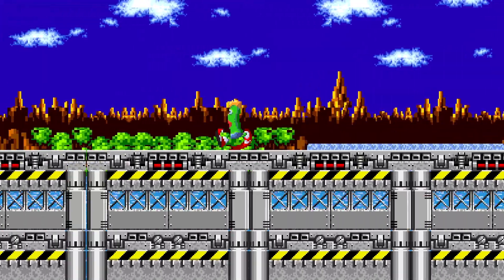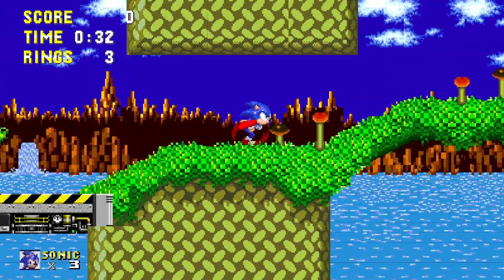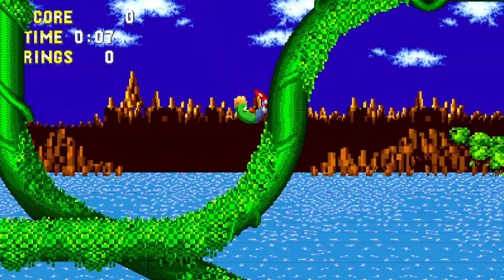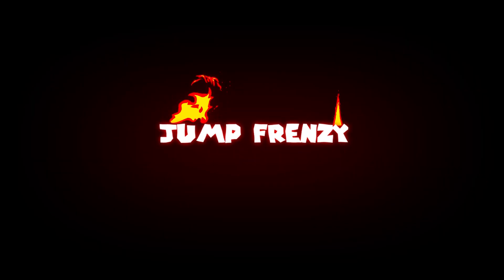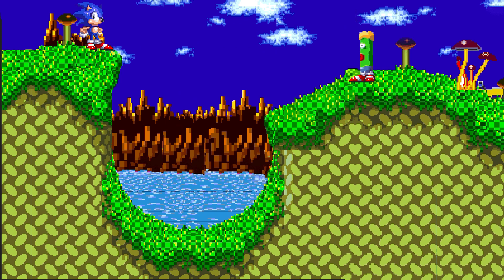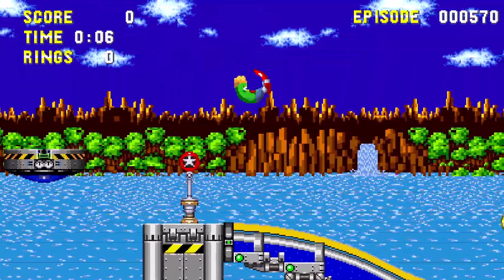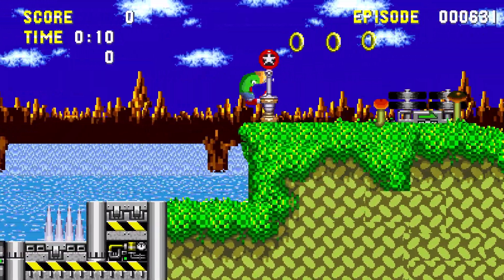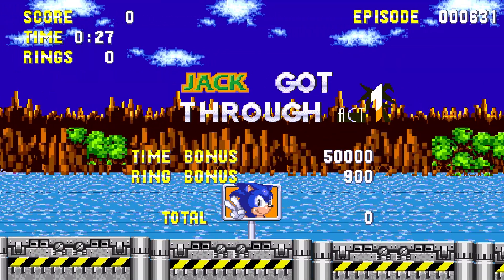AI plays Sonic the Hedgehog! (Reinforcement Learning)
Watch in awe as our AI, Jack, takes on the fastest hedgehog in gaming!

From fumbling first steps to a mind-blowing 27-second speedrun, this video has it all. Witness Jack conquer dual paths, over-jumping, and the dreaded momentum puzzle.

Can artificial intelligence outpace Sonic? Spoiler: Yes, and it's hilarious!

🦔 Chapters:

00:00 Intro
00:18 Level intro by Sonic
01:07 Prologue
01:55 Dual Path
02:43 Jump Frenzy
03:39 The Hole
05:07 Rolling Speed and Enemies
06:13 Almost There
08:02 The Final Showdown
08:50 Coming Next...

Next up: Boxing, Doom or back to Task solving? You decide in the community poll!